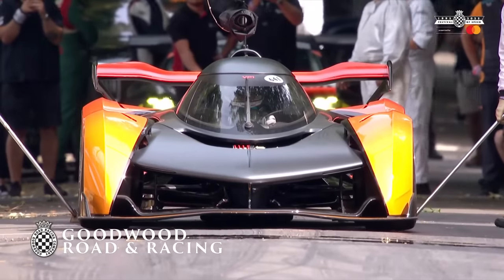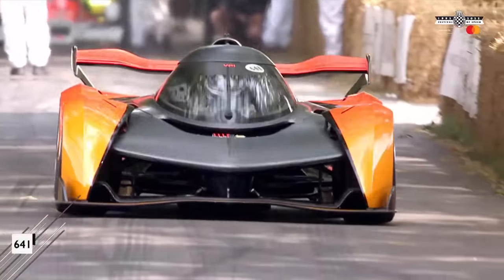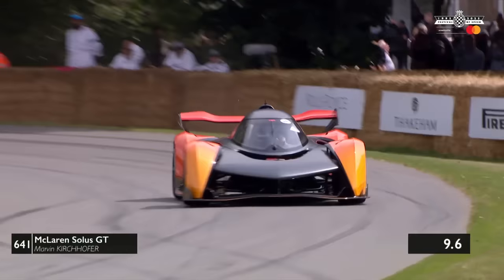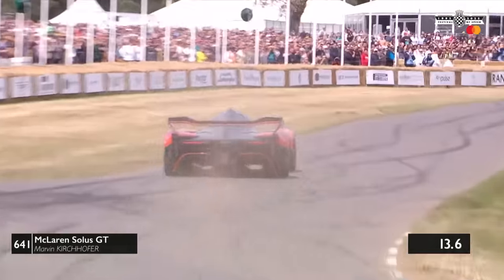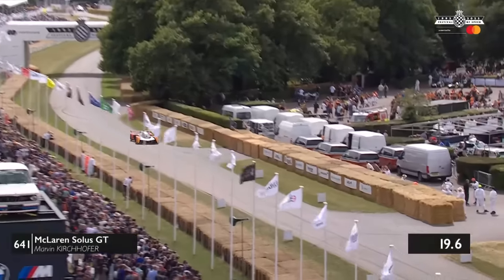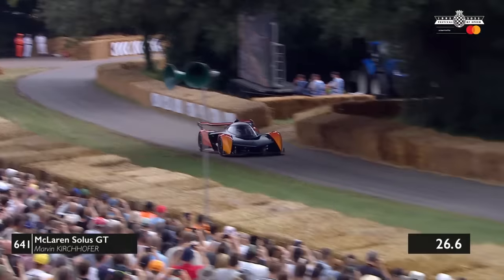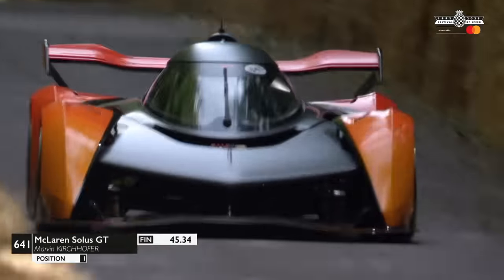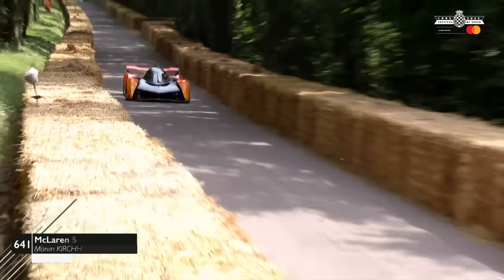McLaren Solus GT wins 2023 Goodwood Festival of Speed shootout!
Marvin Kirchhofer produced an incredible display in the screaming V10 McLaren Solus GT to win the 2023 Goodwood Festival of Speed Timed Shootout. His winning time of 45.34 was a full second clear of the next fastest car.